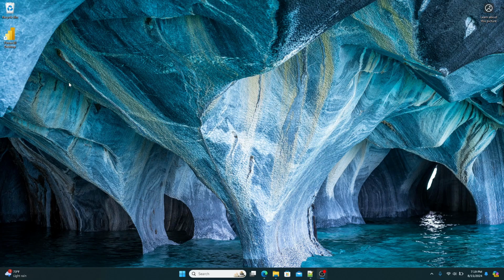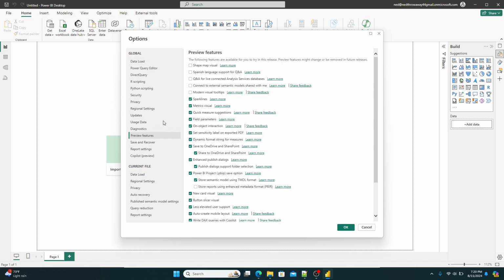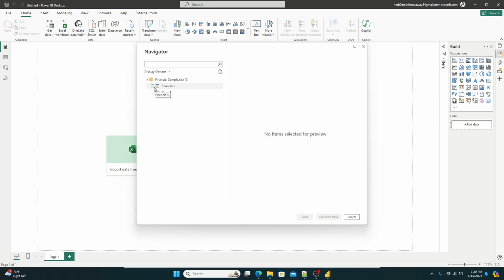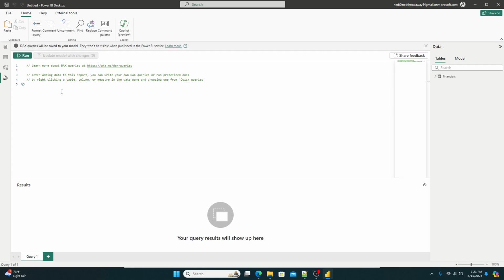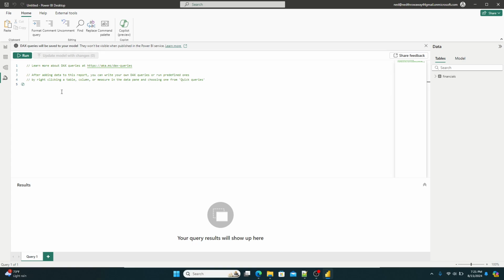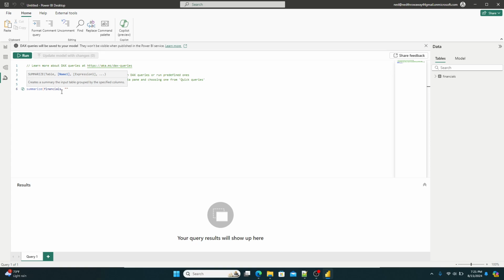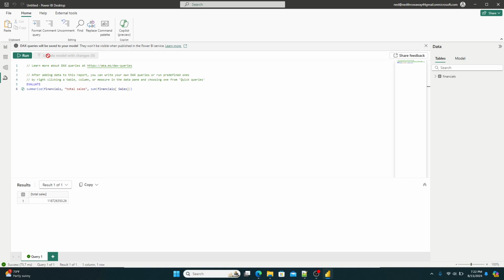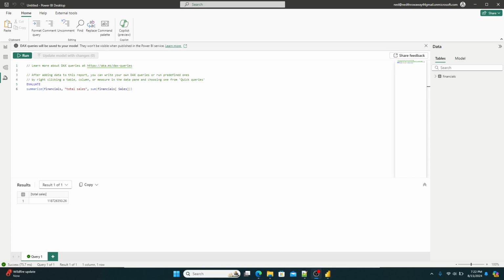Power BI DAX Query View Explained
In this video we take a look at Power BI's DAX Query view and explore how to write a basic DAX Query.